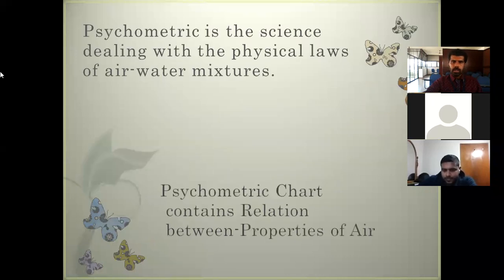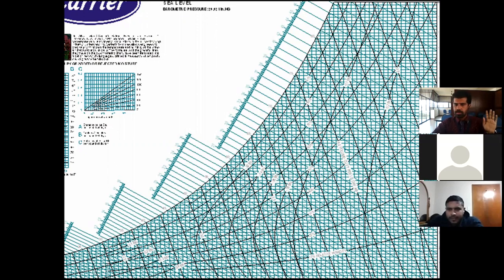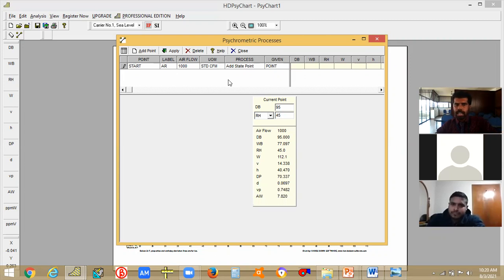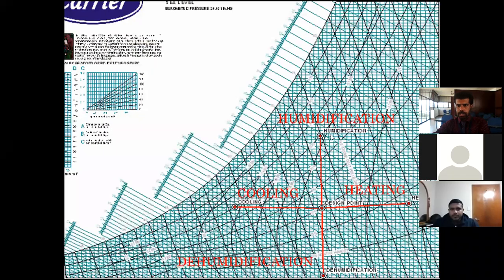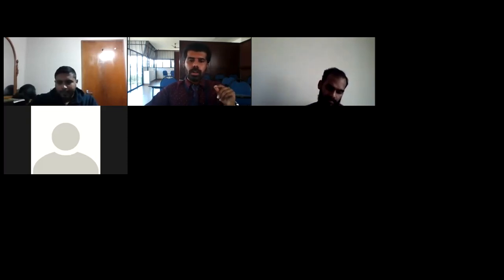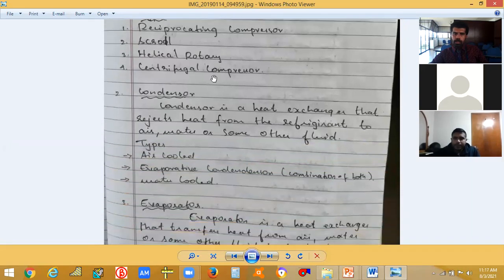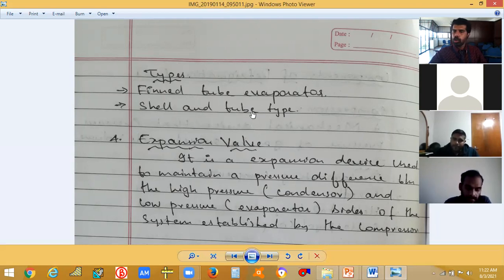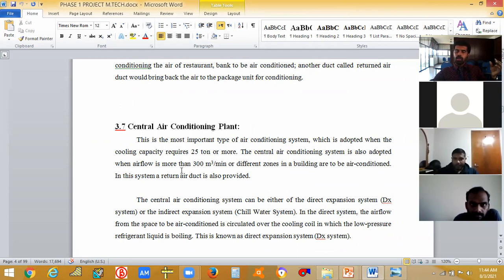HVAC Online Class DAY 2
Psychometric Chart, Types of AC and Refrigeration cycle.